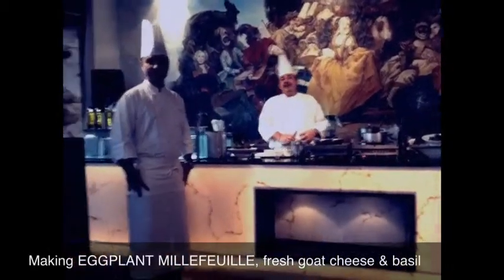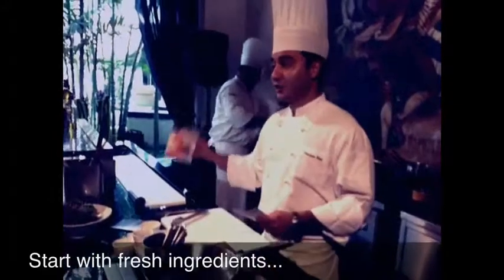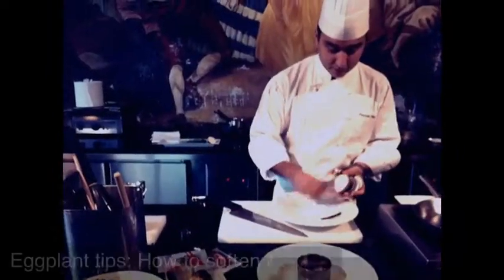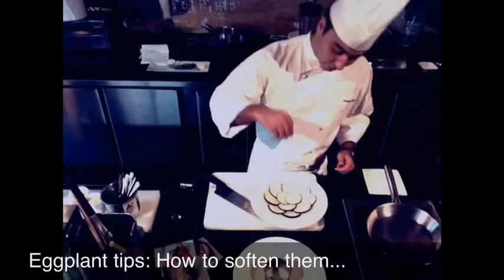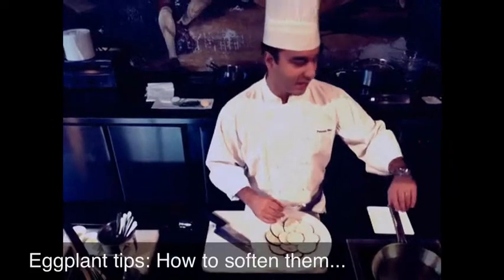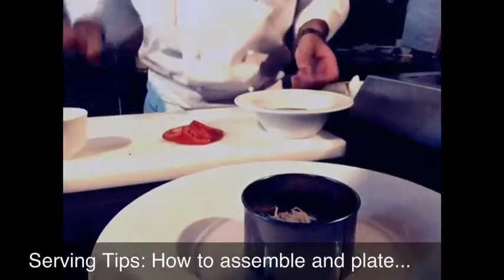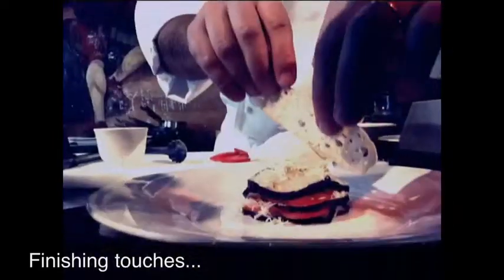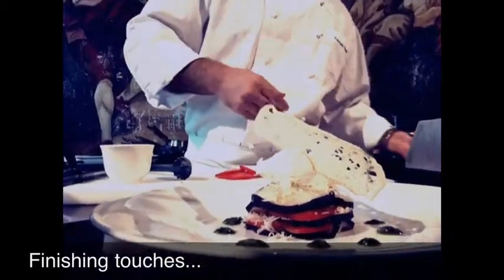Inspiring Italy: Eggplant Millefeuille by Chef Fabrizio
A cooking demo of how to make a
Modern interpretation of the classic Eggplant Parmagiana in conjunction with Le Meridien Kuala Lumpur's Italian Promotion at Favola